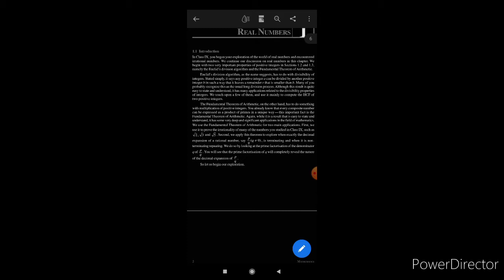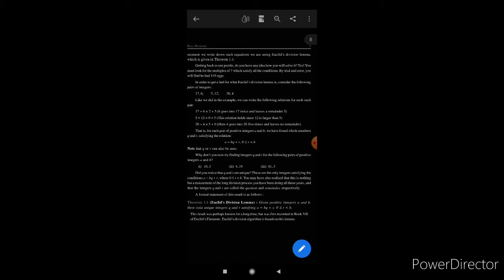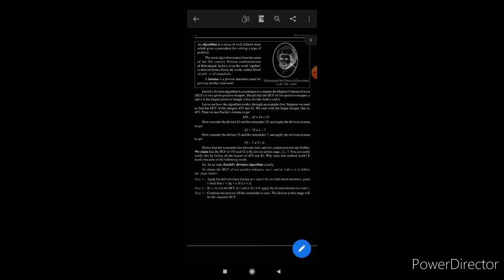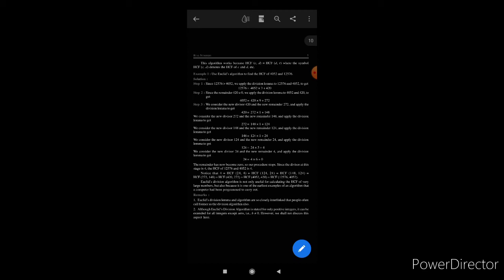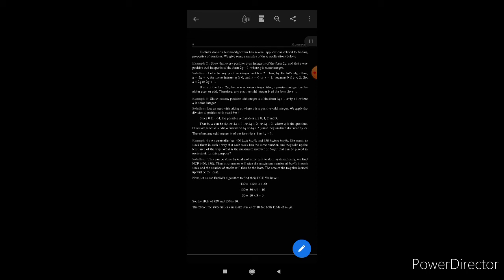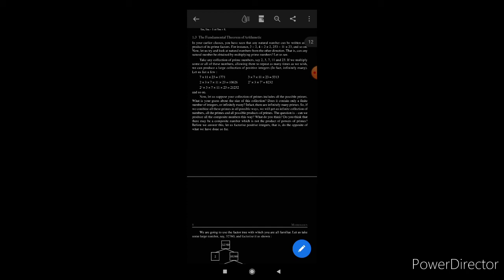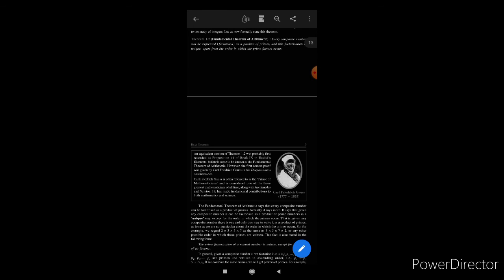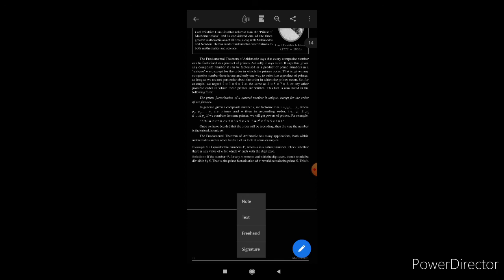Real numbers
It's about numer system  of class 10